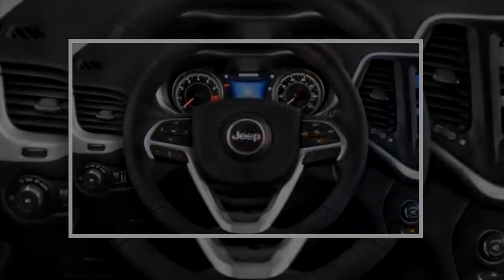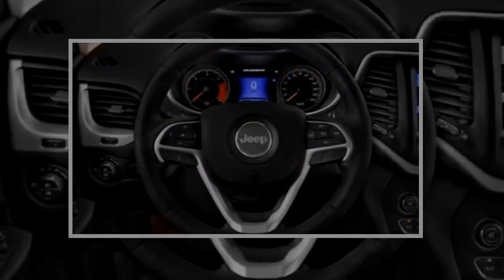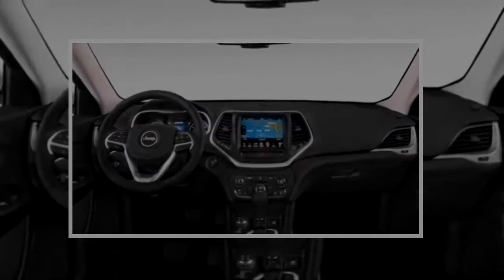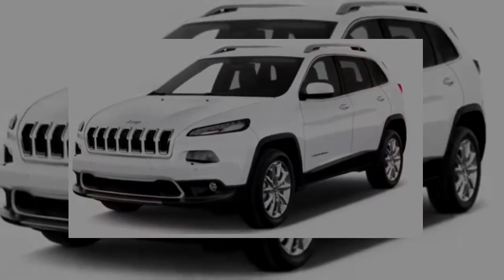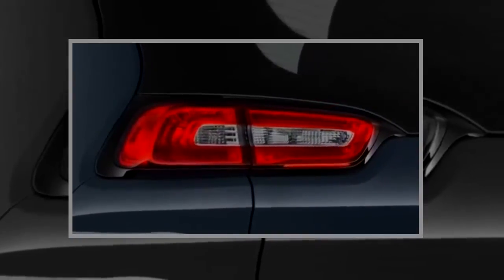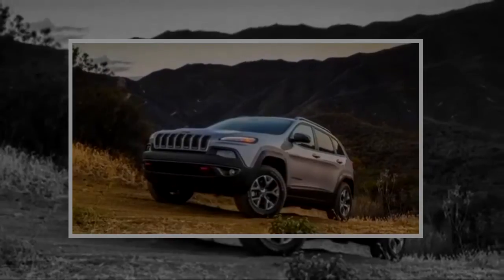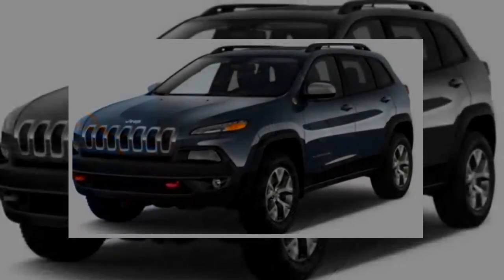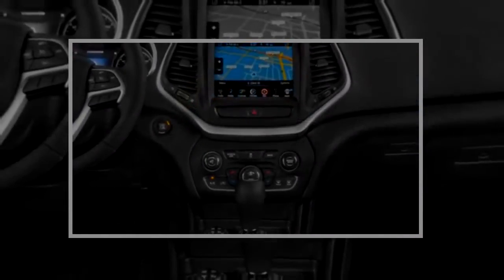AMAZING !! The 2018 Jeep Cherokee Has Plentiful Options And An Excellent Infotainment System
The 2018 Jeep Cherokee Has Plentiful Options And An Excellent Infotainment System

The 2018 Jeep Cherokee has plentiful options and an excellent infotainment system. Jeep offers five distinct Cherokee SUVs for the 2018 model year: the Latit... . Video Title The 2018 Jeep Cherokee Has Plentiful Options And An Excellent Infotainment System .